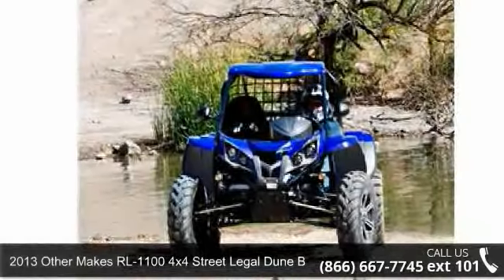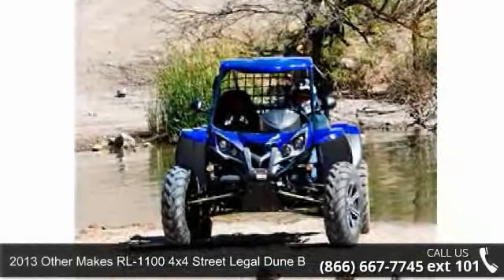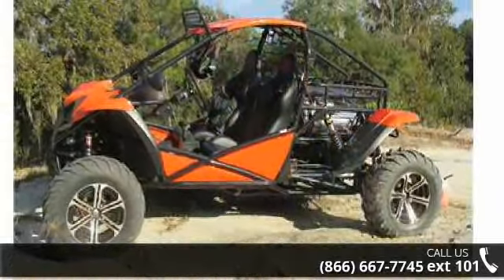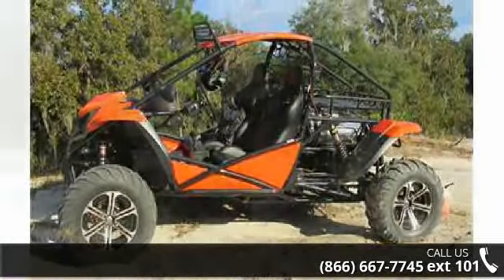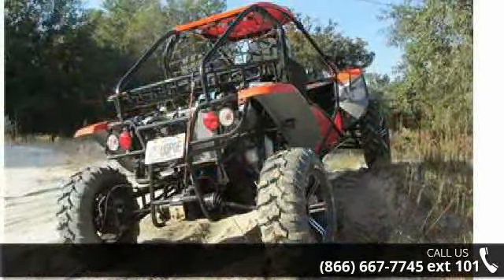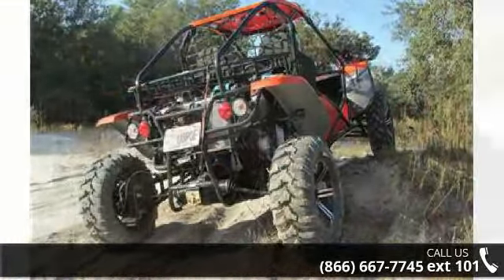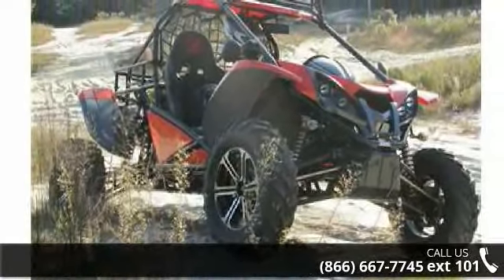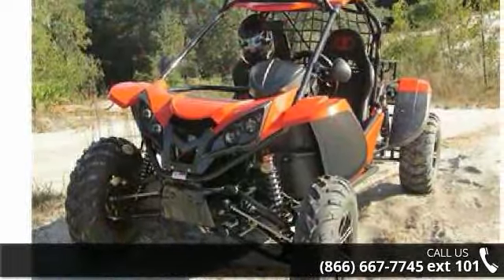2013 Renli RL-1100 4x4 Street Legal Dune Buggy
DescriptionRENLI RL 1100 4X4 BUGGY 5 SPEED WITH REVERSE. THIS BUGGY TOP SPEED IS 77 MPH and gets over 32 MPG. HAS A 4 CYLINDERSPECIFICATIONS ENGINE Engine Type - 1083cc liquid-cooled DOHC In-Line 16 Valve 4-Stroke72mm x 66.5mmHorsepower - 68 HP/6000 rpmTorque - 90 N.m @ 4000 rpmFuel System - Electronic Fuel InjectionCooling - Liquid-Cooled SystemElectric startDRIVETRAIN Transmissions / Final Drive -Manual 5-SpeedDrive System - 2x4 and 4x4 switchable/locking DifferentialCHASSIS / SUSPENSION / BRAKES Front Suspension - Independent Double Swing ArmRear Suspension - Rear Trailing Swing ArmFront/Rear Brake - 4-Wheel Hydraulic Disc Dual VentilatedParking Brake - Hand Brake SystemFront Tires - 27 x 8-14Rear Tires - 27 x 10-1414" Aluminum WheelsDIMENSIONS Length -124 inchesWidth - 72 inchesHeight - 62 inchesWheelbase - 96 inchesRack Storage AreasGround Clearance - 12.9 inchesDry Weight- 1,495 lbsMaximum Weight Capacity - S... read more